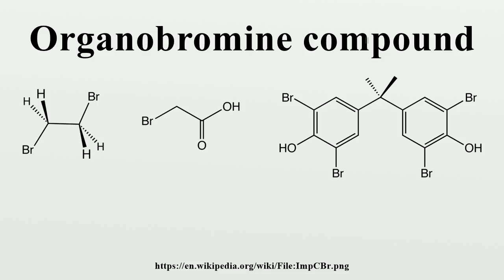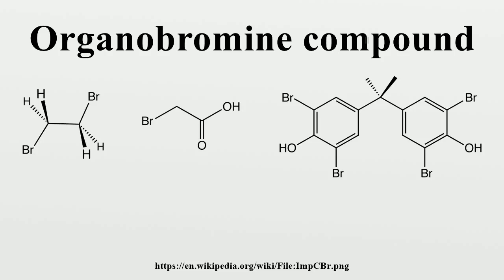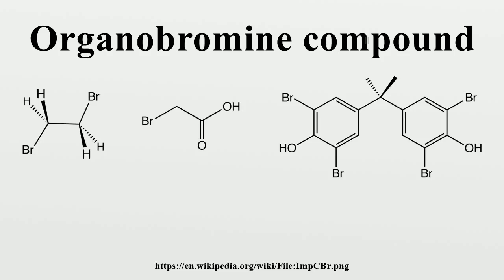Organobromine compound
Organobromine compounds are organic compounds that contain carbon bonded to bromine.The most pervasive is the naturally produced bromomethane.

Image-Copyright-Info
Image is in public domain
Author-Info:   Smokefoot
Image-Copyright-Info